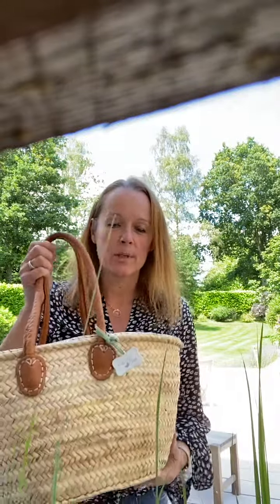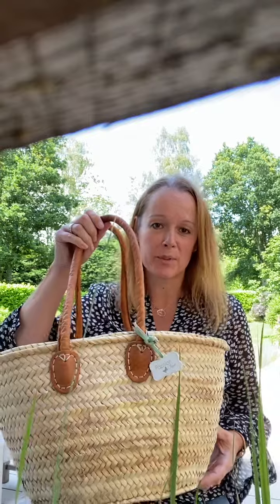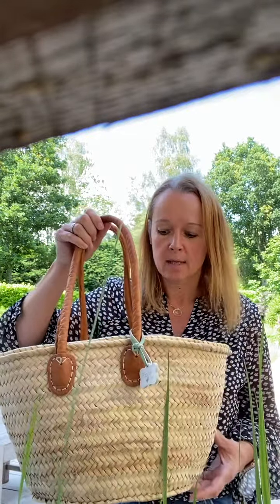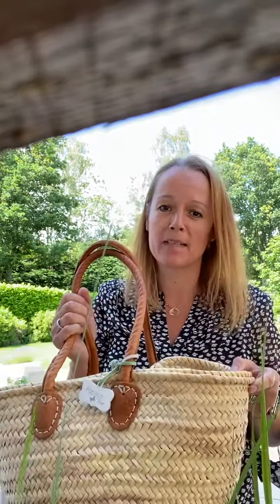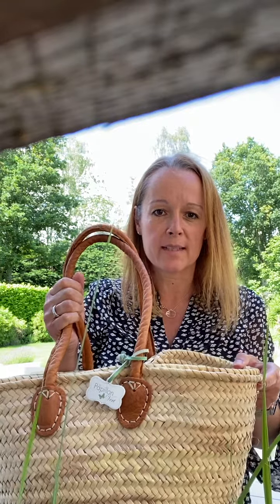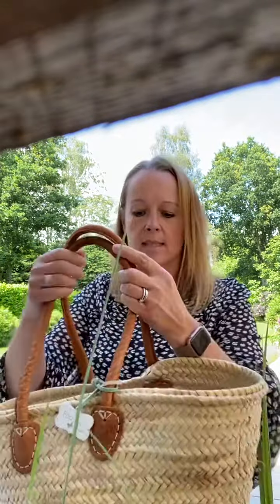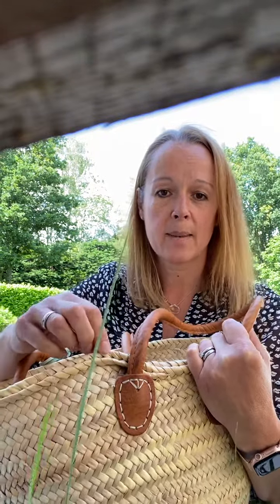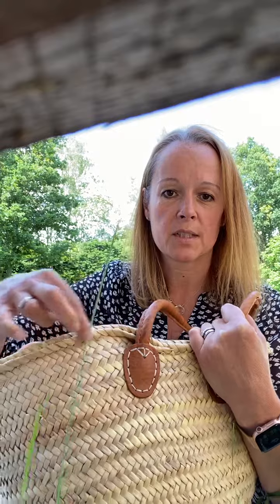Le Papillon Vert Annie Basket Bag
Perfect for every day… a grab and go bag!